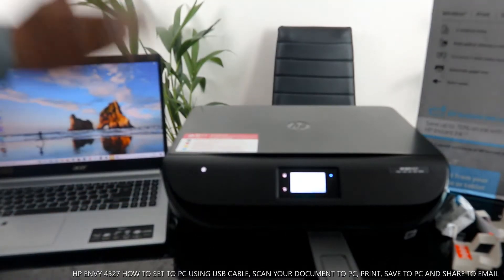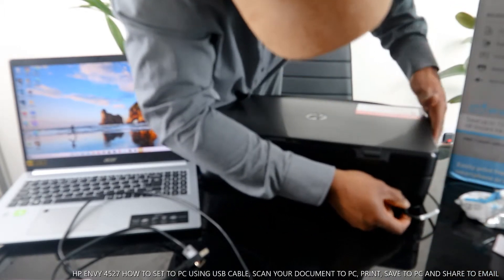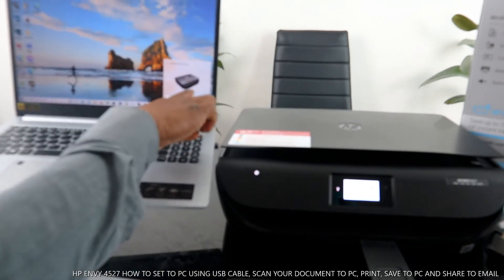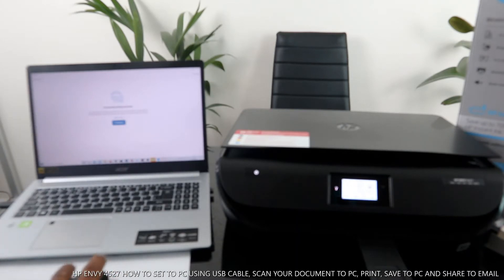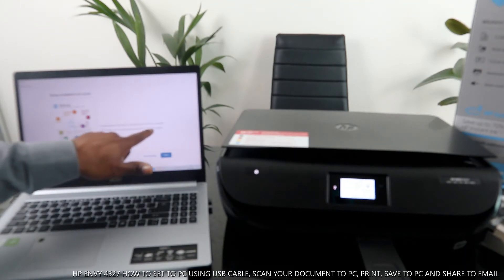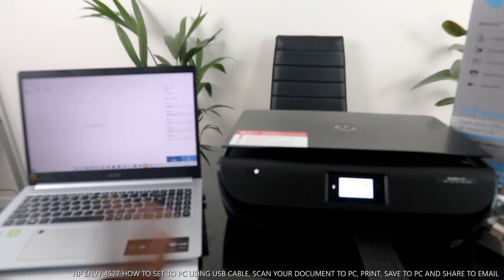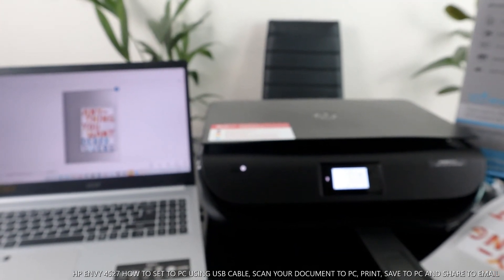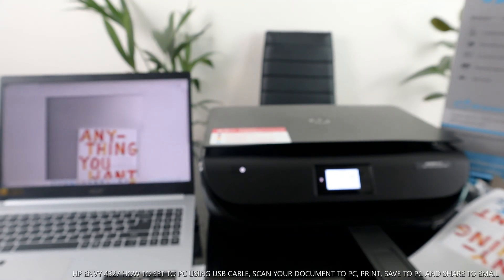HP ENVY 4527 HOW TO SET UP TO PC USING USB CABLE, SCAN YOUR DOCUMENT, PRINT, SAVE AND SHARE TO EMAIL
In this video you would  learn HOW TO SET UP HP ENVY 4527 TO PC USING USB CABLE, SCAN YOUR DOCUMENT, PRINT, SAVE AND SHARE TO EMAIL.  You can print, scan and copy with hp envy 4527 inkjet printers. it comes with built-in WIFI, so you can use it without needing to plug it into your computer. and whether it's business reports or cake-sale flyers, you'll get sharp text, bold blacks, and crisp colour images with every print. so this deserve your attention.
THIS VIDEO ALSO WORKS FOR FOLLOWING PRINTERS:- HP ENVY 6020 ALL IN ONE PRINTER HP DESKJET 2720 ALL-IN-ONE PRINTER